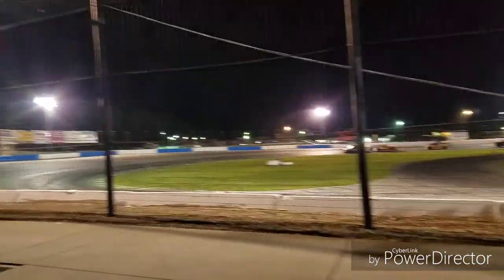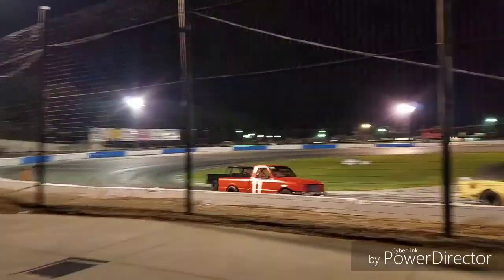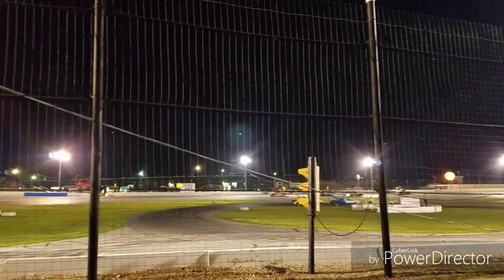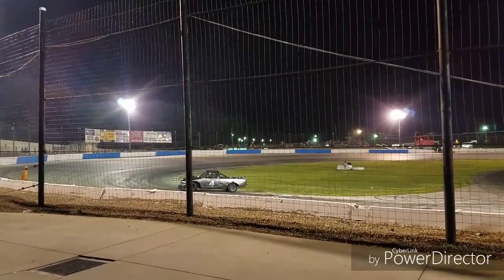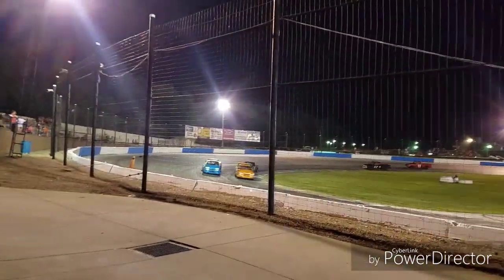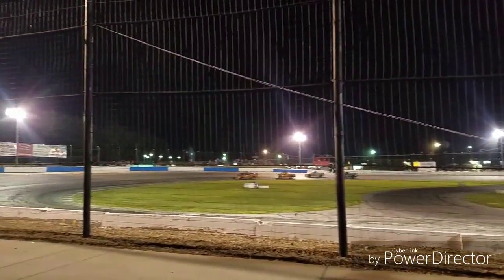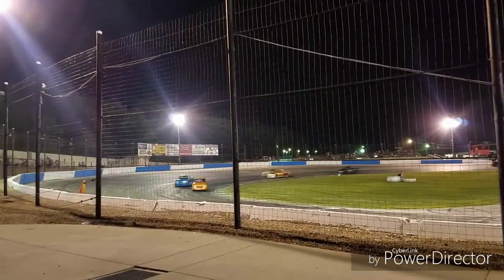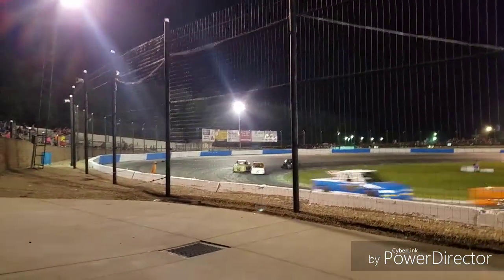Mini Trucks Midvale Speedway July 27th 2019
Midvale Speedway,  Mini Trucks